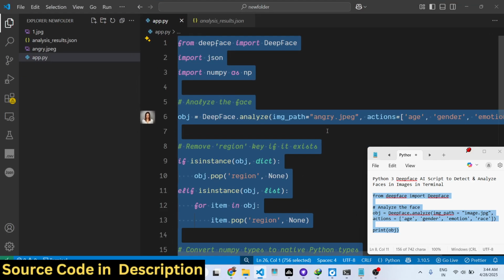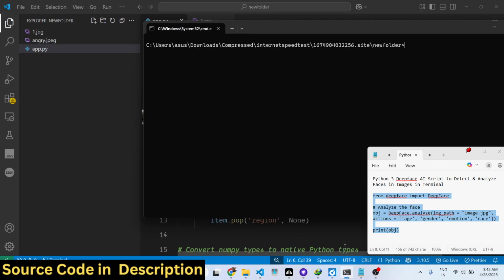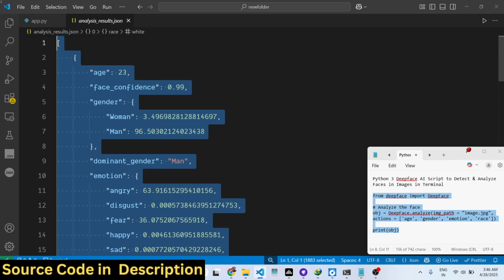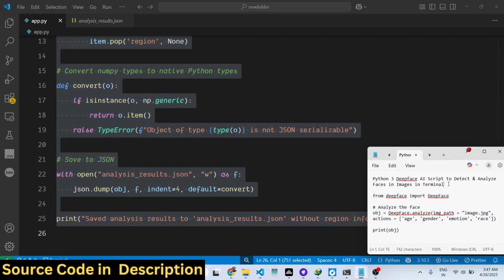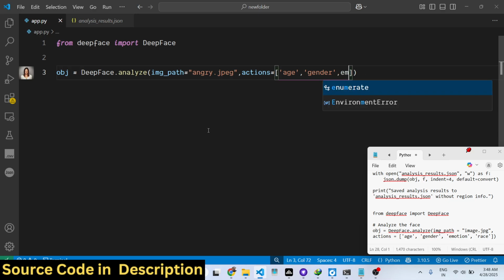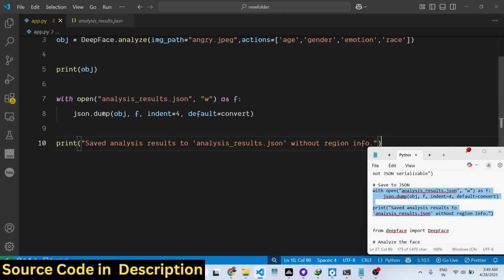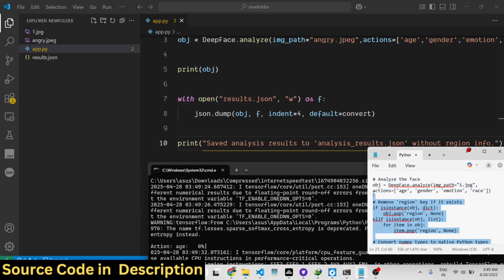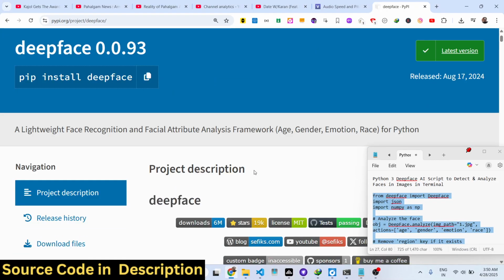Python 3 Deepface AI Script to Detect & Analyze Faces in Images in Terminal